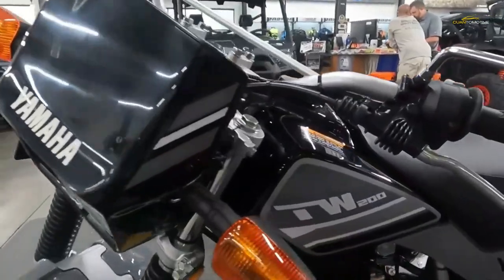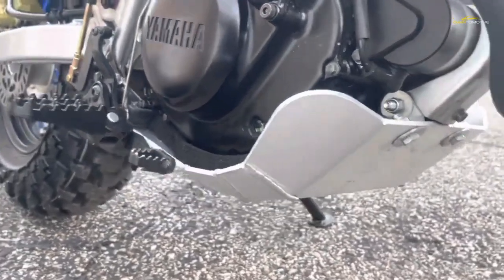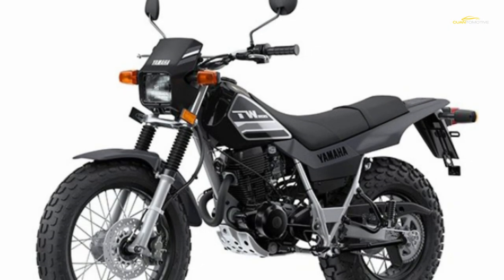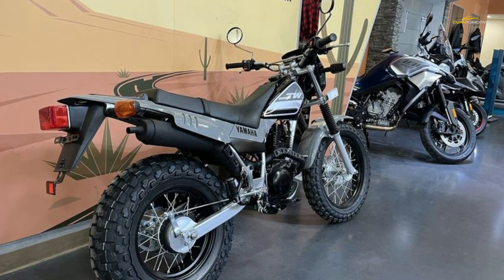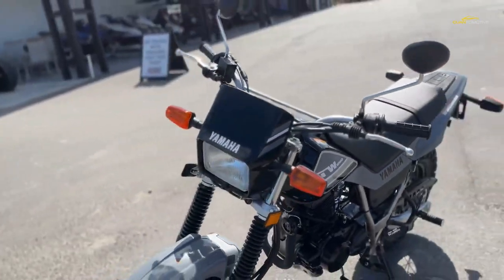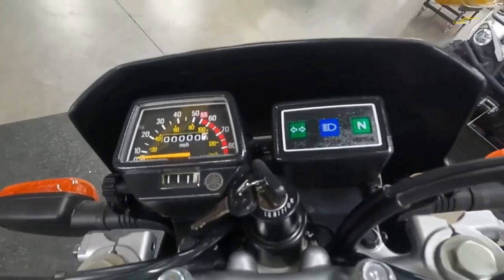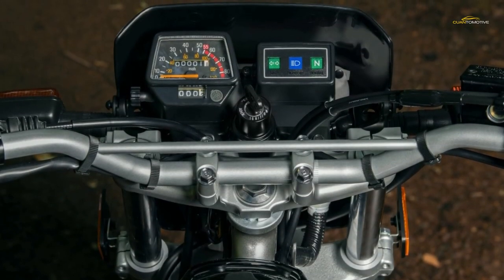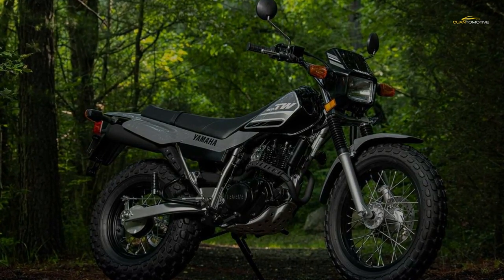Yamaha TW200 2023 Actually, Why Did Yamaha Make a Motorbike Like This ??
Yamaha continues onward in the dual sport category with its little DS that could, the Tuning Fork Company's TW200. A straight up rollover from last year, the TW200 continues the family tradition as a bona fide go anywhere bike with its fat, dual purpose knobbies and street Legal lighting package. The low seat height makes it friendly for shorter and younger, riders with plenty of leverage once you deploy your training wheels at stops and in the parking lot. This bike first saw the light of day back in 1987 and would see a revision in 2001 that replaced the kickstarter with a push-button starter and updated the front brake. Power for the TW200 comes from an air-cooled single cylinder plant that has a 67 mm bore and 55.7 mm stroke for a total displacement of 196 cc and mild, 9.5 to 1 compression ratio. With that kind of compression, you won't have to bother with high octane fuel and it should help extend service life because the top end isn't constantly beating the tar out of the bearings in the bottom end. A single over head cam times the two valve head and induction control falls to the 28 mm Mikuni soup can, It's not easy to find a bike that still has a carburetor so fuel injection heater rejoice. The Yamaha TW200 produces 16 horsepower and 11 pound-feet of torque, That power flows through a wet clutch and five speed transmission with a chain type final drive that turns out a TW200 top speed range of 66mph to 73mph. Surely depending on maintenance, road conditions and how much you had for lunch.